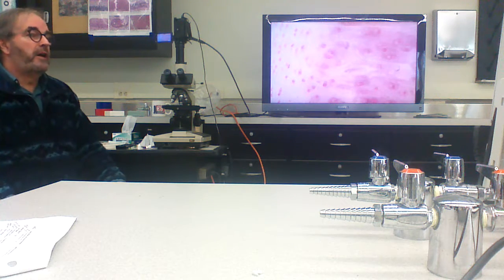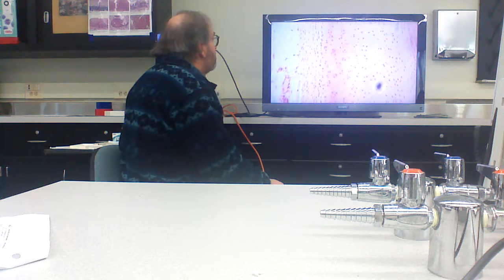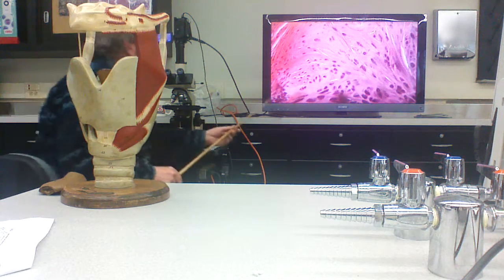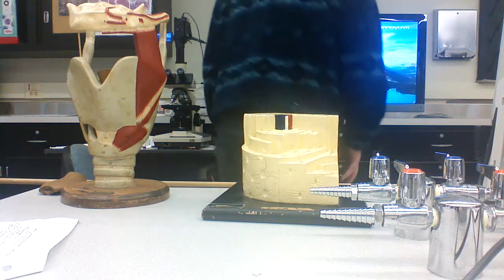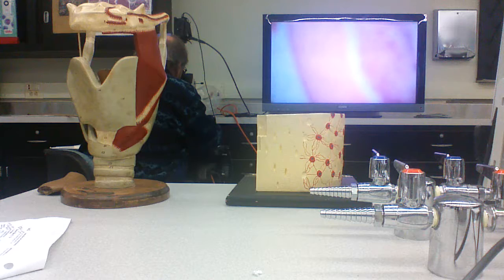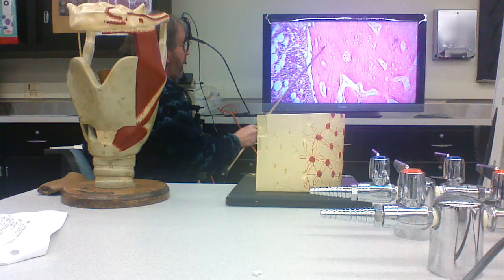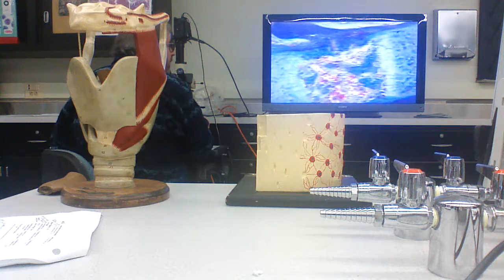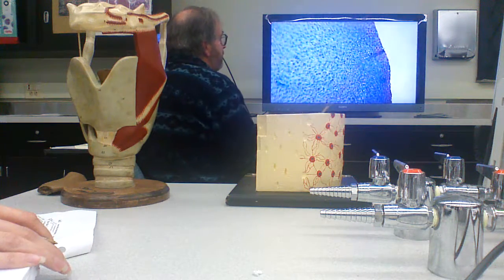Histology lab UA dr travis